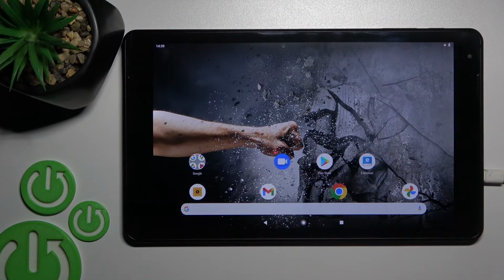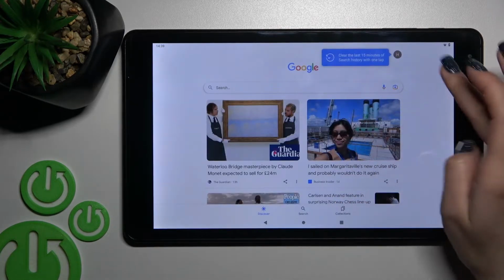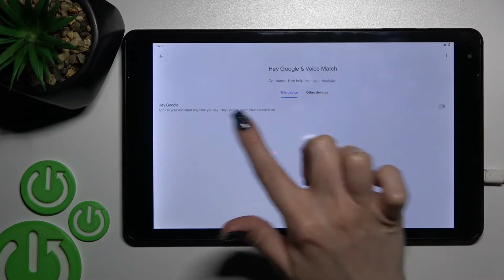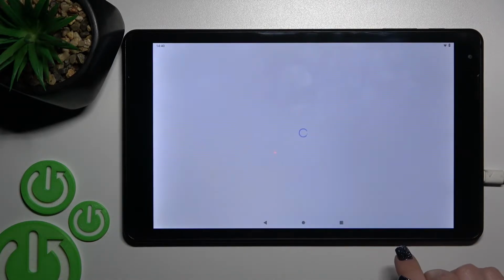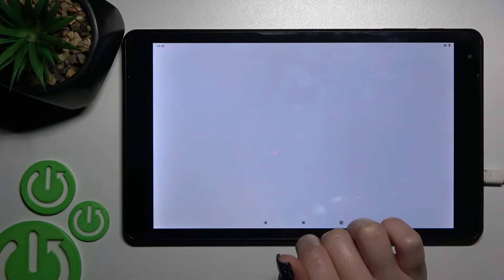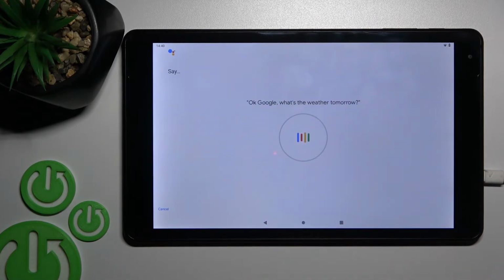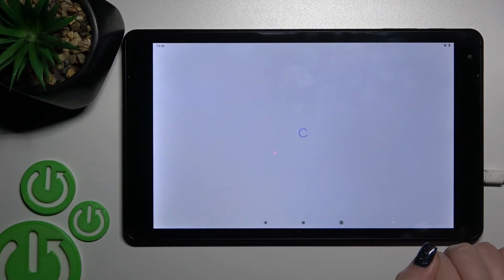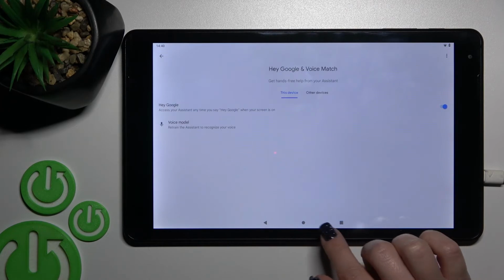How to Activate Hey Google of Google Assistant on ODYS Thanos 10 – Enable Hey Google Option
Hello! Would you like to start using your voice to ask Google Assistant about something or to get directions or create reminders? Follow our instructions and find out how to activate Hey Google for Google Assistant. Find out where Google settings are located in ODYS Thanos 10, then how to enter Voice Match settings and then how to easily start Hey Google.

How to Turn on Hey Google Feature on ODYS Thanos 10?
How to Turn on Google Account on ODYS Thanos 10?
How to turn on Google Account on ODYS Thanos 10 by saying Hey Google?
How to activate Google Account on ODYS Thanos 10?